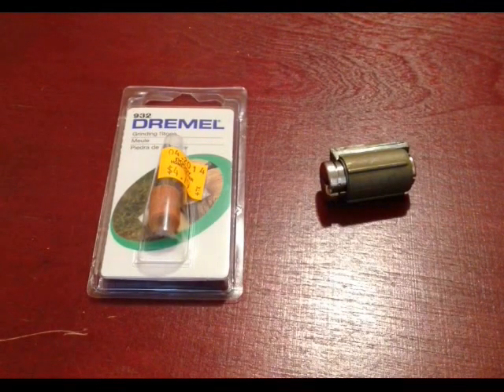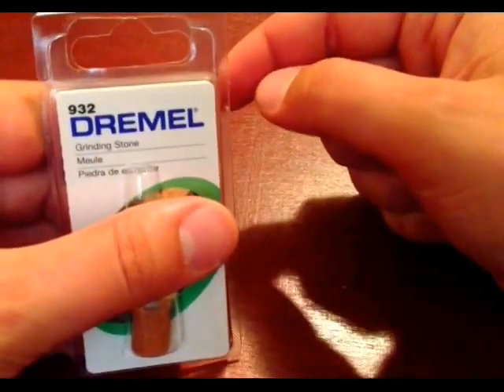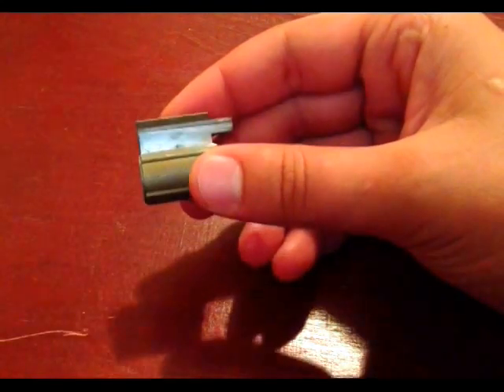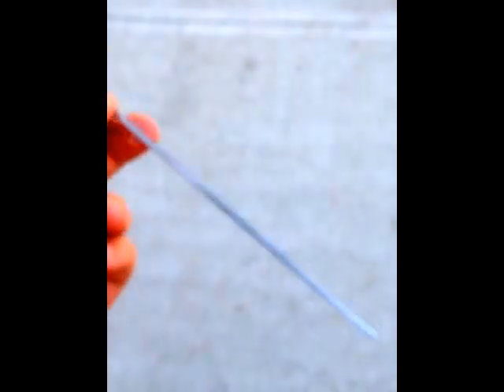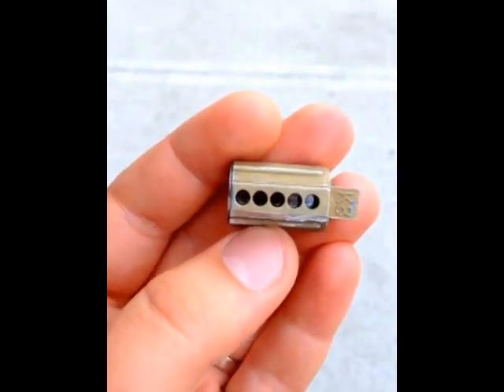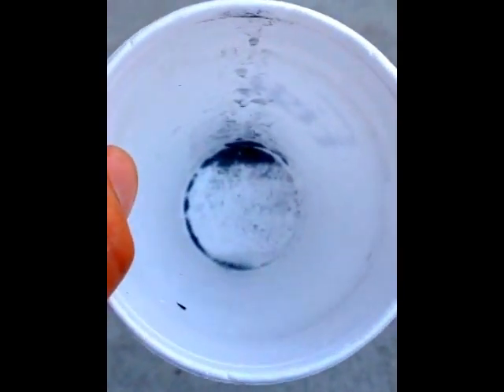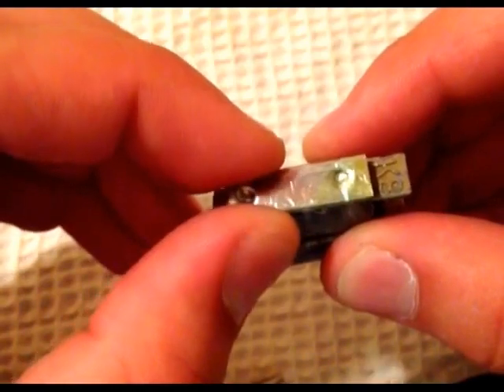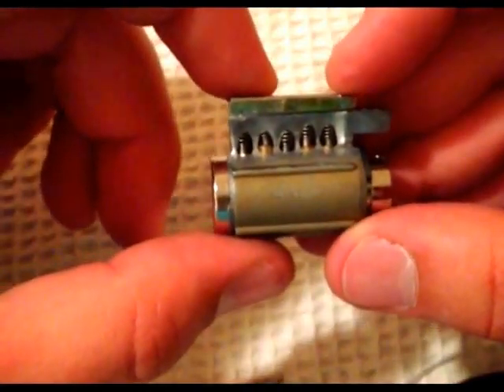Making a Cutaway Practice Lock (with a Dremel tool)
A fast and simple way to make a cutaway lock great for beginning lock pickers for under $10 (if you own a rotary tool).

Items you will need:
1. Pin Tumbler Lock
2. Rotary Tool
3. Grinding Bit (Dremel Bit #932)
4. Cup of Water
5. Hour of Time (or less)